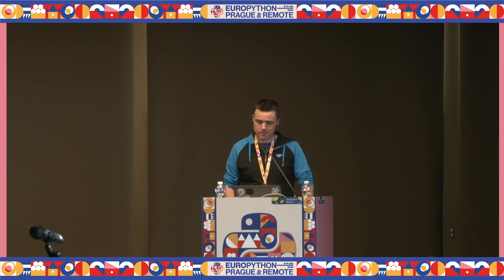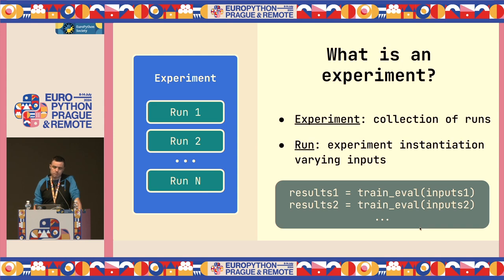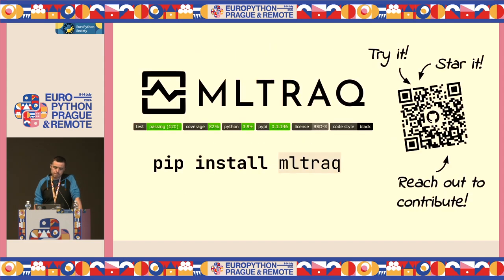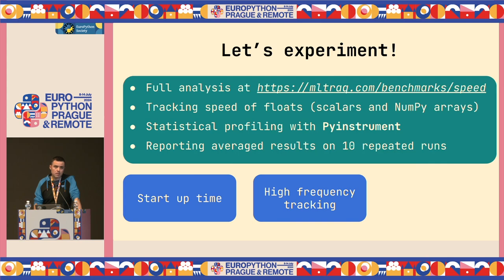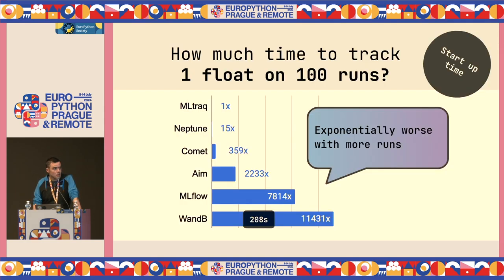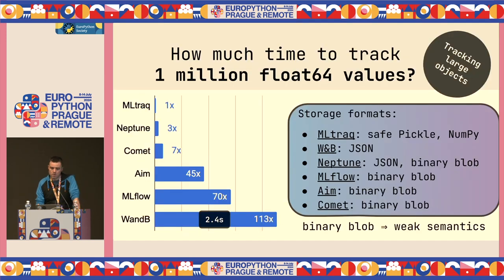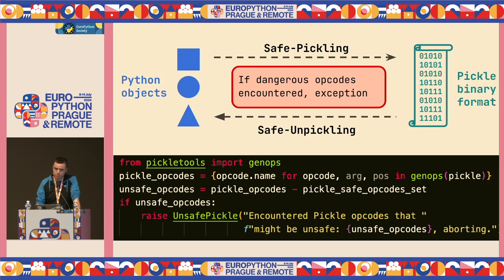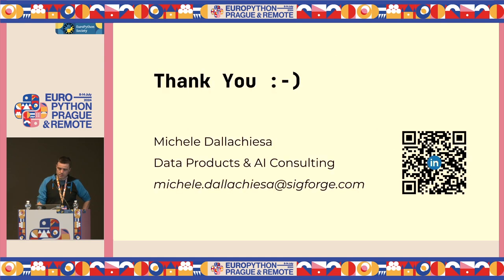MLtraq: Track your ML/AI experiments at hyperspeed — Michele Dallachiesa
MLtraq: Track your ML/AI experiments at hyperspeed by Michele Dallachiesa

Every second spent waiting for initializations and obscure delays hindering high-frequency logging, further limited by what you can track, an experiment dies. Wouldn’t loading and starting tracking in nearly zero time be nice? What if we could track more and faster, even handling arbitrarily large, complex Python objects with ease?

In this talk, I will present the results of comparative benchmarks covering Weights & Biases, MLflow, FastTrackML, Neptune, Aim, Comet, and MLtraq. You will learn their strengths and weaknesses, what makes them slow and fast, and what sets MLtraq apart, making it 100x faster and capable of handling tens of thousands of experiments.

This presentation will not only be enlightening for those involved in AI/ML experimentation but will also be invaluable for anyone interested in the efficient and safe serialization of Python objects.